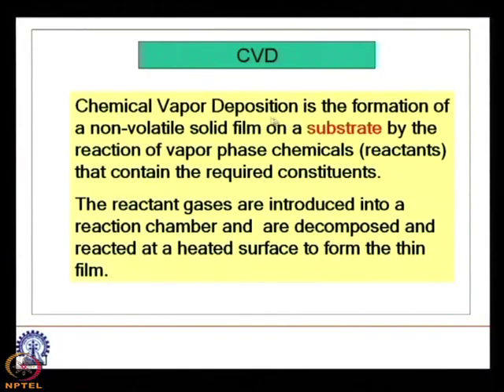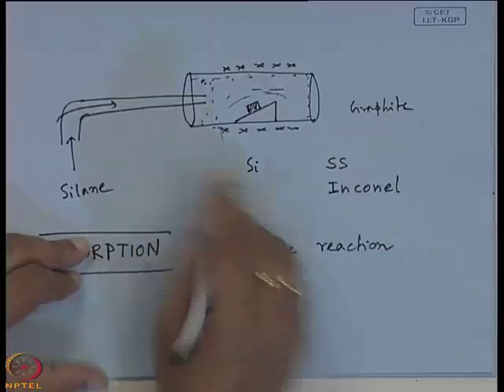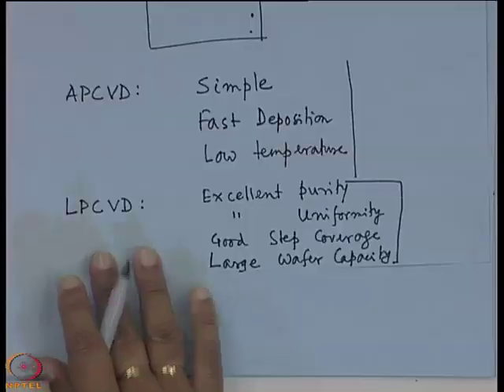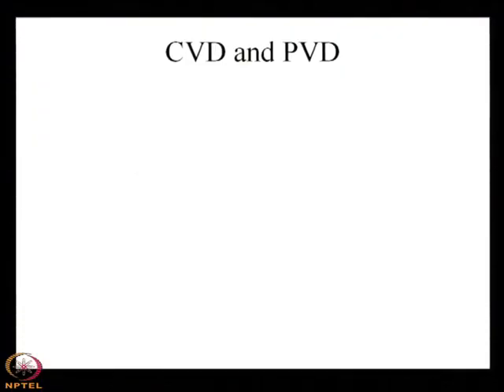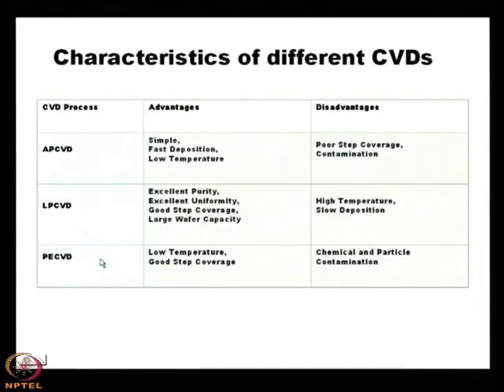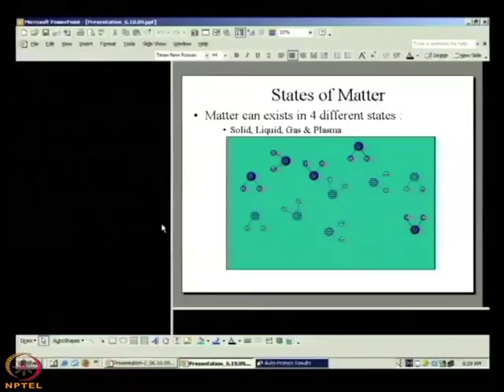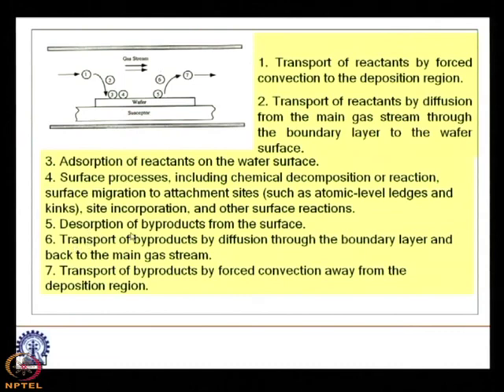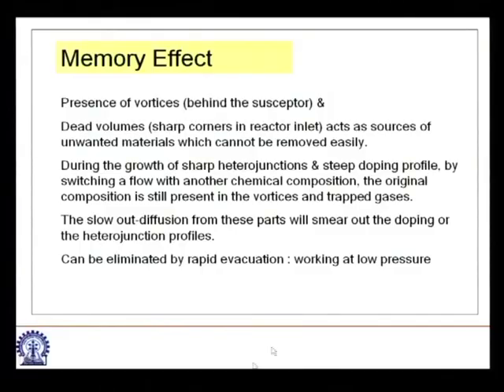Mod-01 Lec-19 Chemical Vapour Deposition - I